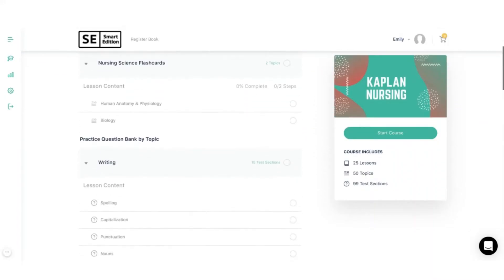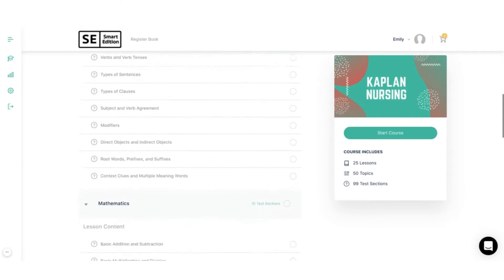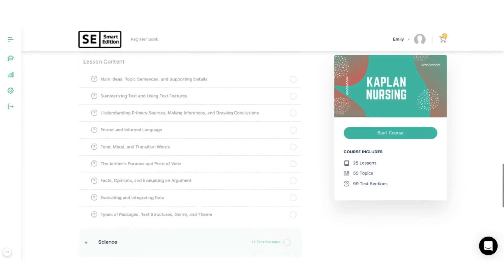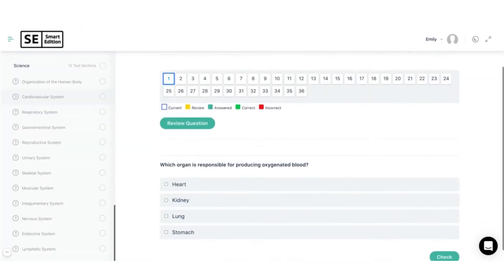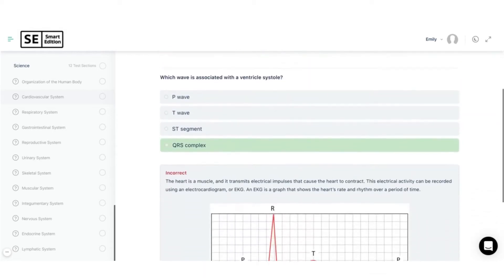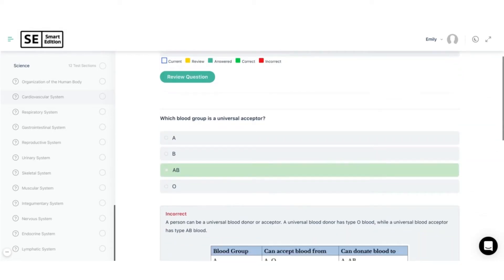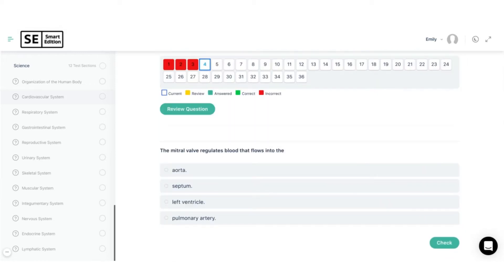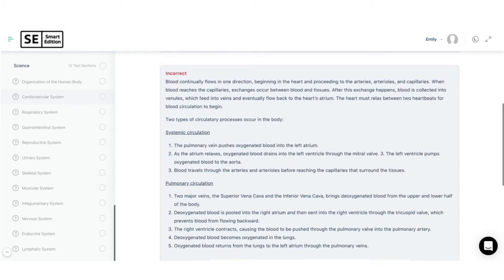KNAT Test Question Bank (Kaplan Nursing Entrance Exam)